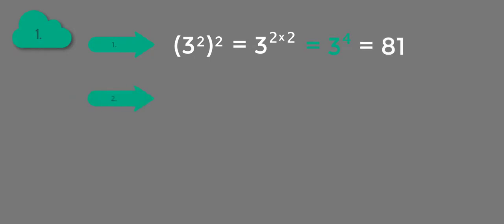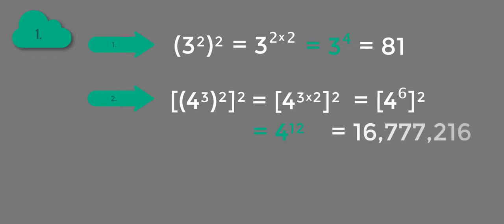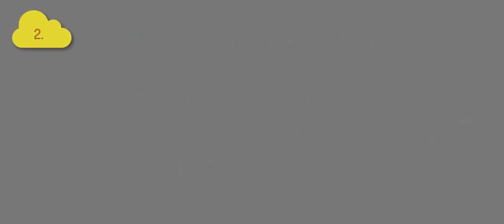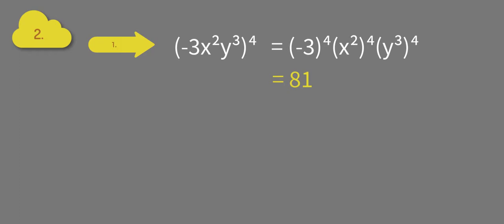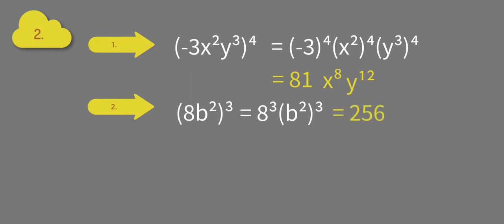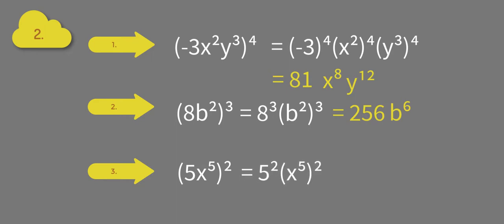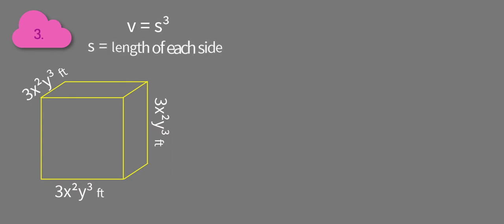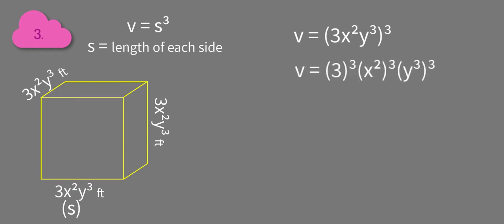1 4 EX1 2 3